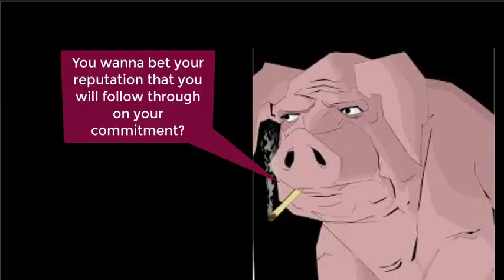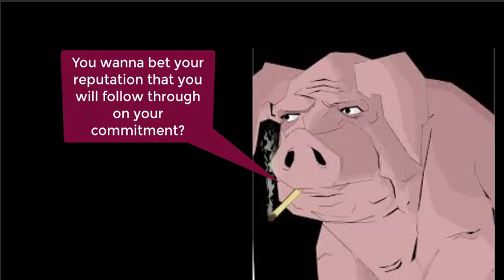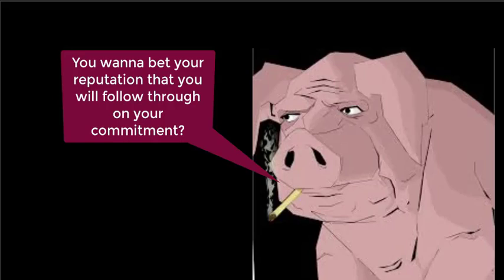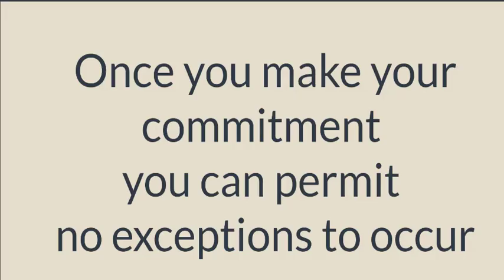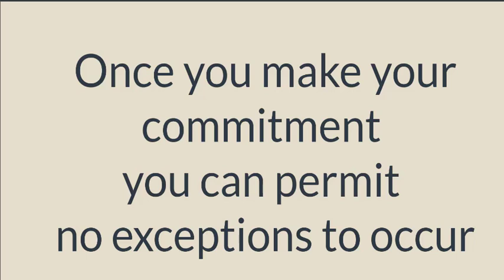PIG's Wager - short-2min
how to gain and lose willpower.  Brief summary of how willpower is lost or gained.  More complete explanation is available in longer version of this video.